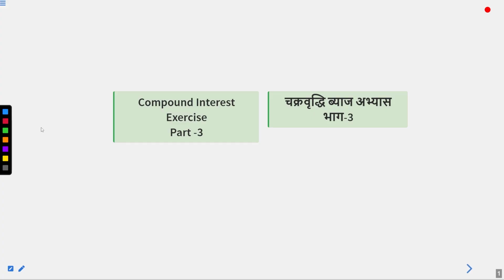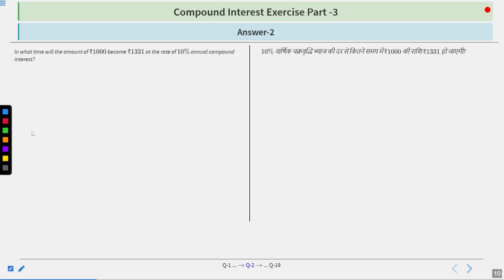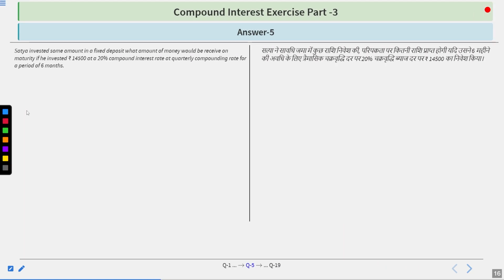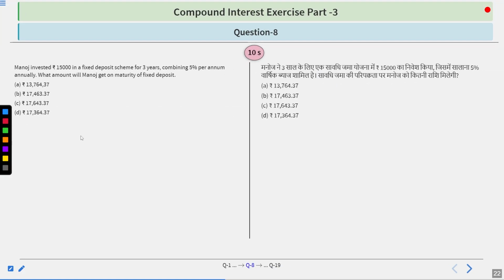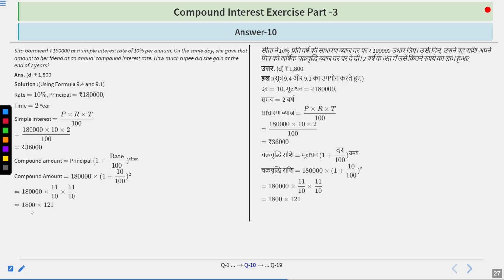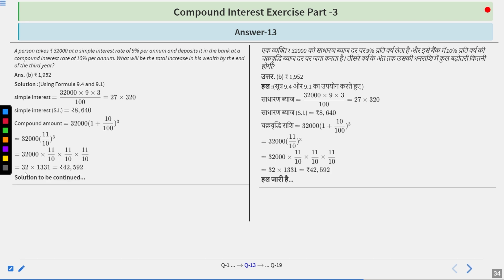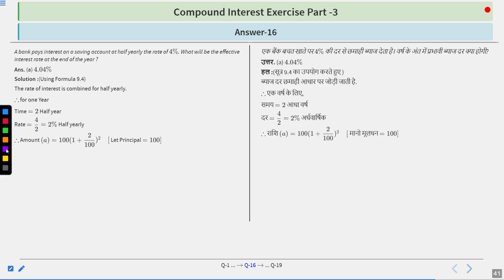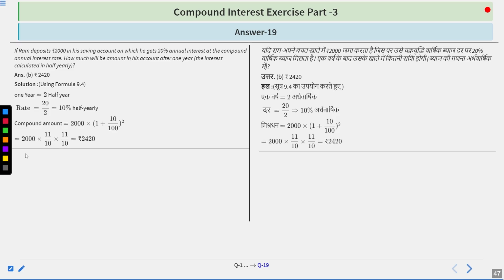Compound Interest Exercise Part 3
Subject: Quantatitive Aptitude
Programme Name: Compound Interest
Course Name: Railway Exams

In this video, we have covered the problems involving calculating the future value of an investment or loan compounded annually, semi-annually, quarterly, monthly, or daily.

📡 Key Features:
Syllabus-based Content